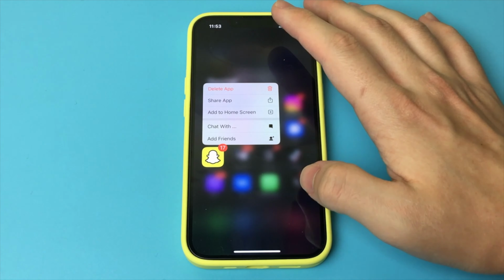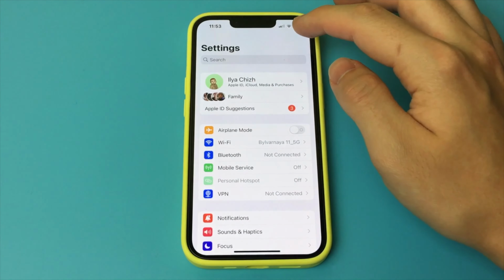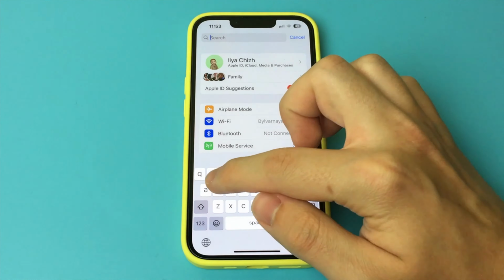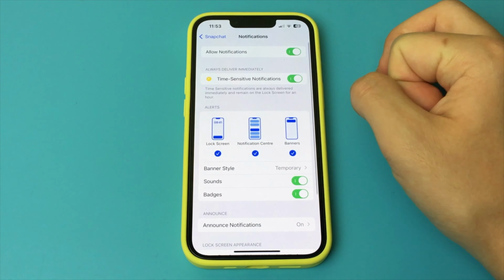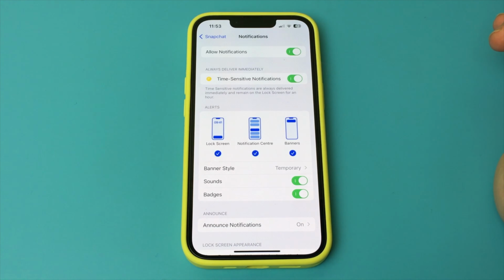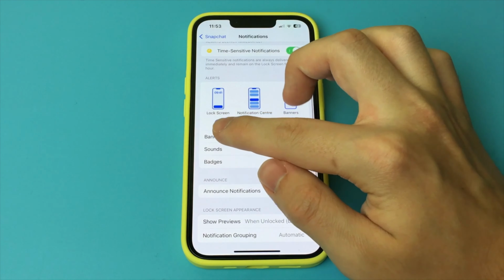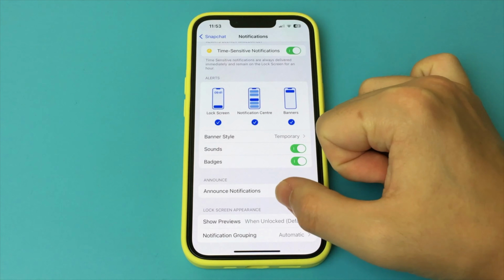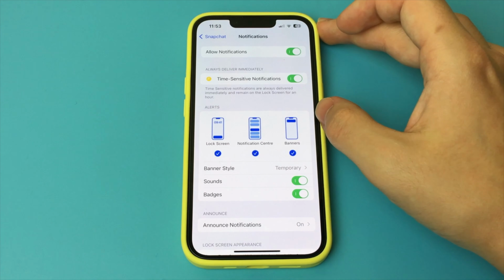How to Turn Off Snapchat Notifications on iPhone | Full Guide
In this video I showed how to turn off notifications in Snapchat on iPhone